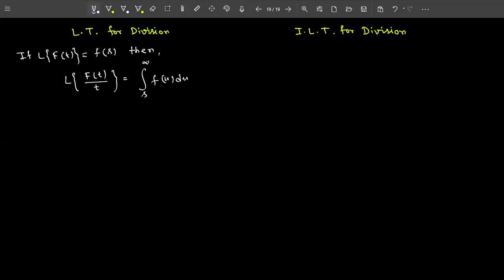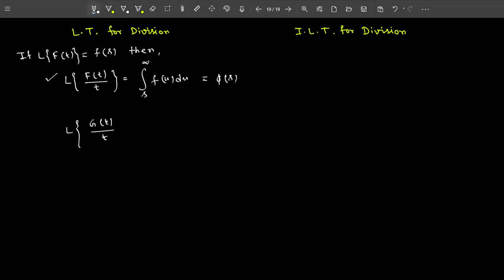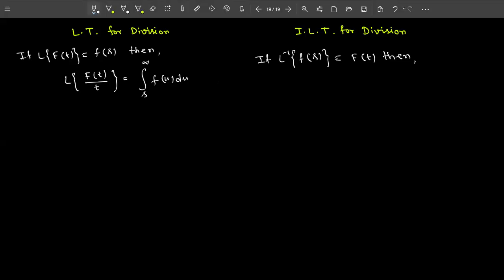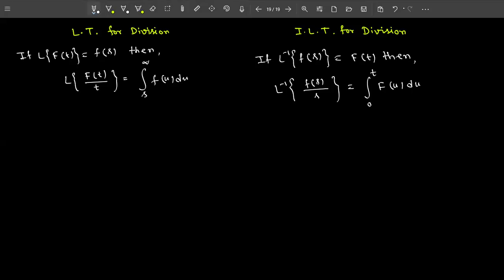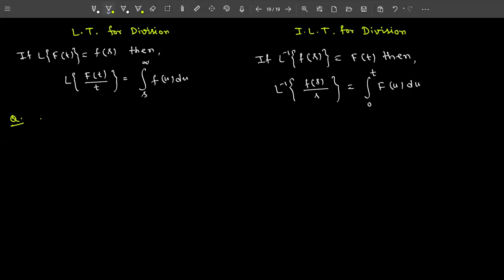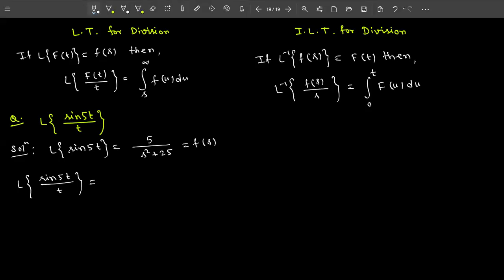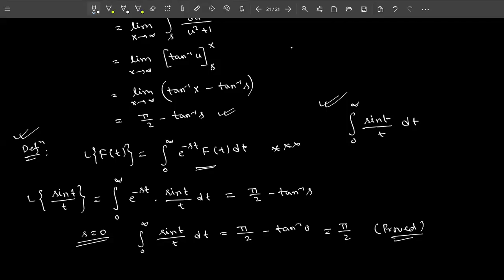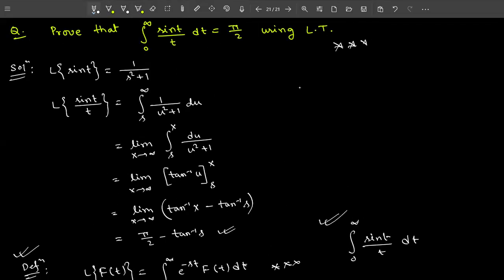Lec_7.7_Laplace and Inverse Laplace Transform on Division || JIS_CSE_2NDSEM || By DG Sir